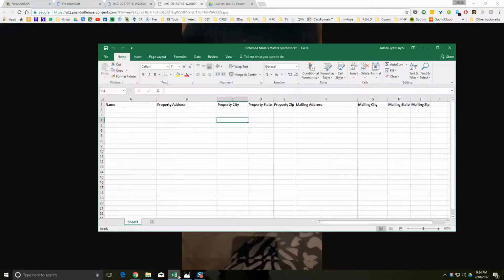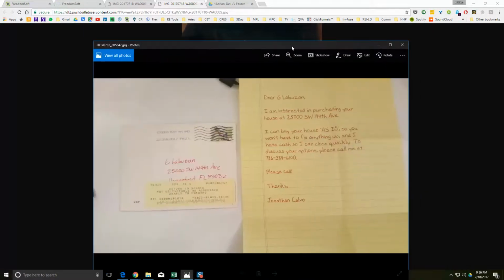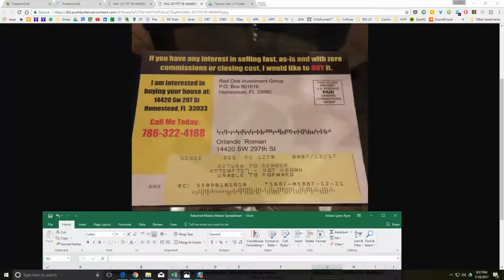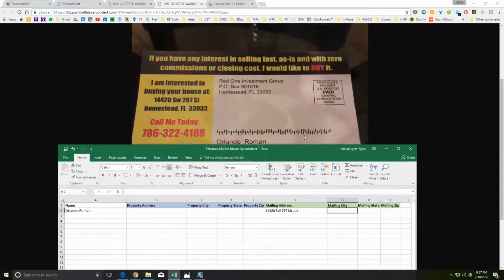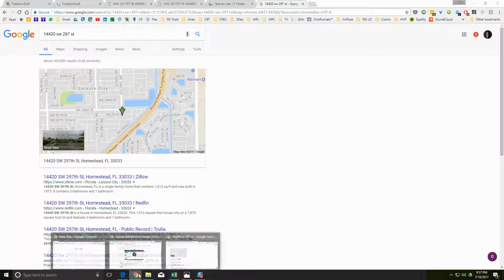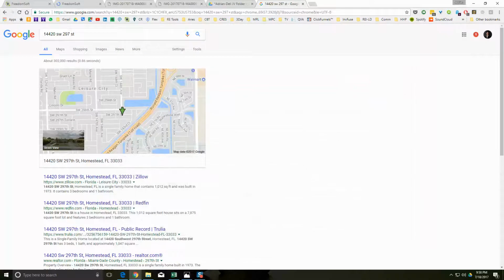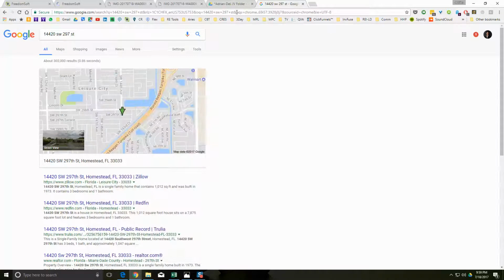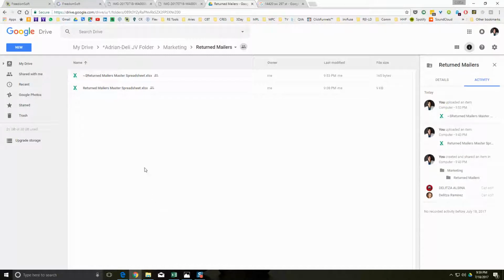How to Enter Returned Mailers to Spreadsheet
Returned Mailers to Spreadsheet